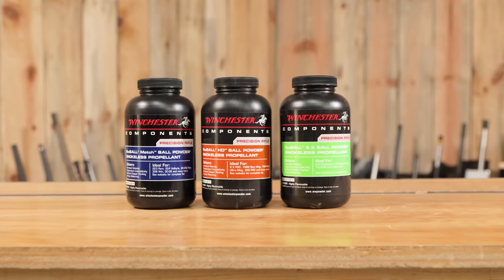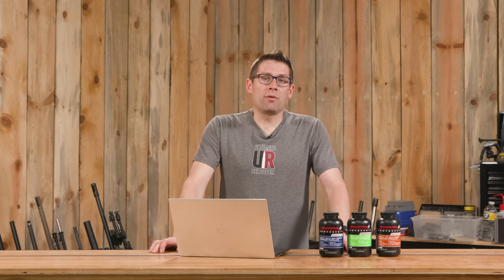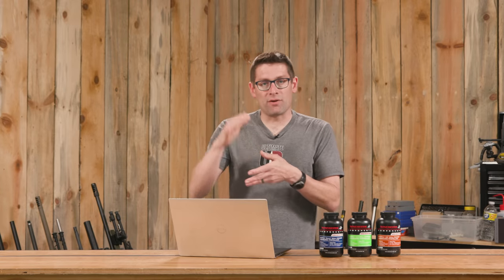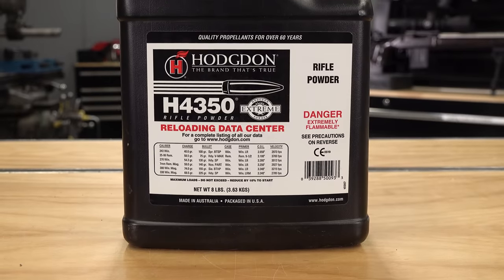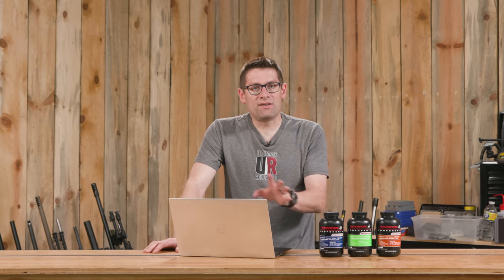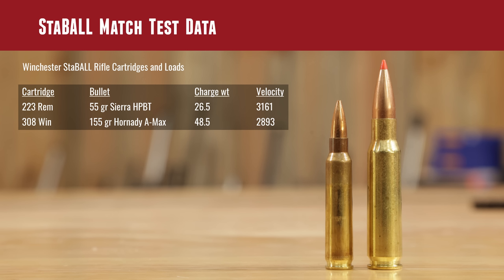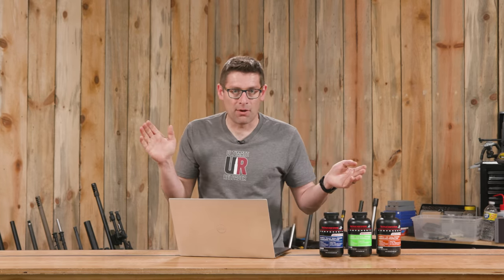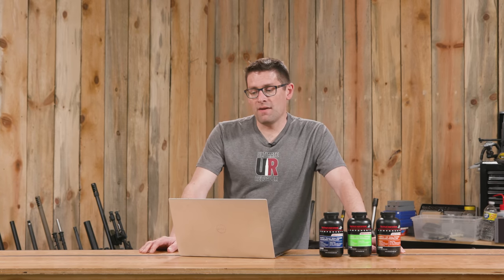Compared: StaBALL 6.5, Match, and HD!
We’ve individually tested all three powders in Hodgdon’s Winchester StaBALL line. Now, we’re comparing them!

Ultimate Reloader LLC / gavintoobe Material Connection Notice:

The following Ultimate Reloader partners are featured in this video:
- Hodgdon Powders